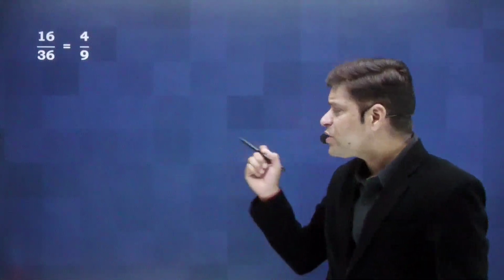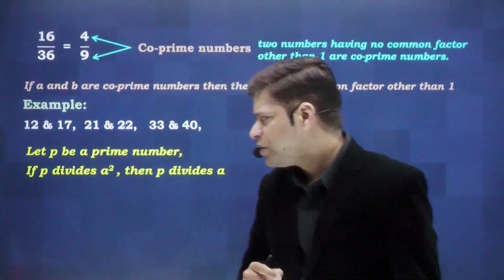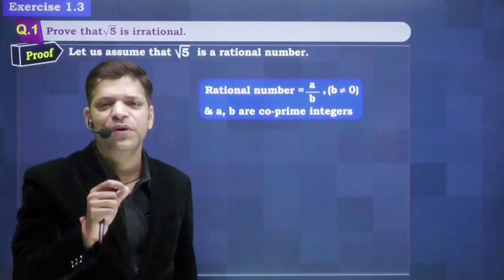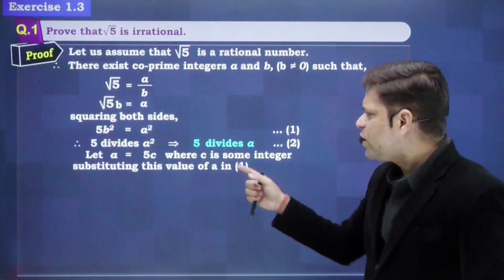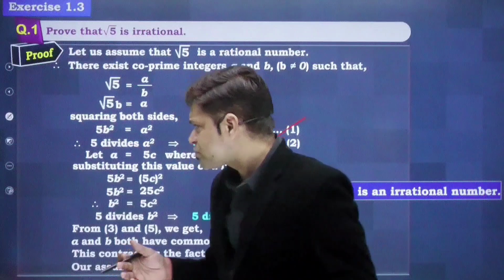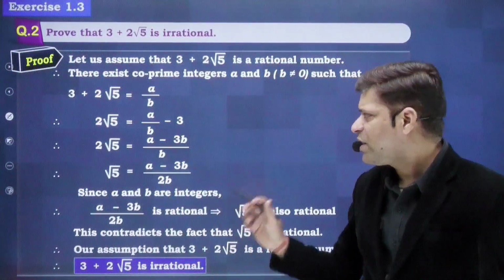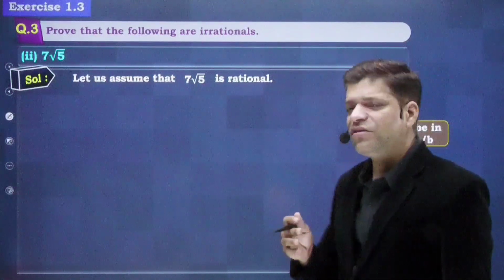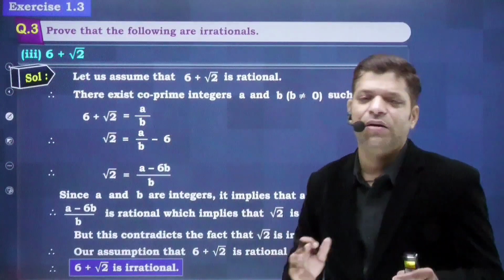How I Mastered Real Numbers and You Can Too!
📘 Class 10 Maths Chapter 1: Real Numbers | Lecture 4 – Irrational Numbers (Proofs & Examples)

Welcome back to our Class 10 Maths series! In Lecture 4, Dr. Vivek roohira takes you deep into irrational numbers – a crucial part of Chapter 1: Real Numbers. Learn how to prove numbers like √5, 1/√2, 3 + 2√5 and more are irrational using logical reasoning and the contradiction method.

🔍 In This Lecture (Lecture 4):
✅ Co-prime Numbers – Definition & significance

✅ Key Theorem – If a prime p divides a², then p divides a

✅ Proof by Contradiction – The logical way to prove irrationality

✅ Step-by-step Proofs of:

√5

3 + 2√5

1/√2

7√5

6 + √2

⏱️ Timestamps for Easy Navigation:
00:00:06 – 00:00:14: Intro – Revisiting irrational numbers

00:00:27 – 00:00:44: Co-prime numbers

00:02:09 – 00:02:36: Theorem: p divides a² ⇒ p divides a

00:03:04 – 00:07:26: Proof that √5 is irrational

00:08:01 – 00:09:29: Proving 3 + 2√5

00:09:39 – 00:10:57: Proving 1/√2

00:11:01 – 00:12:04: Proving 7√5

00:12:07 – 00:13:02: Proving 6 + √2

Ideal for Class 10 CBSE & NCERT students

Makes complex proofs simple & easy to remember

A must-watch before exams for conceptual clarity